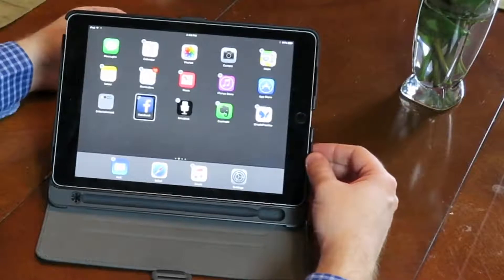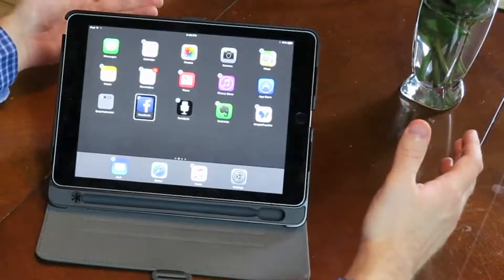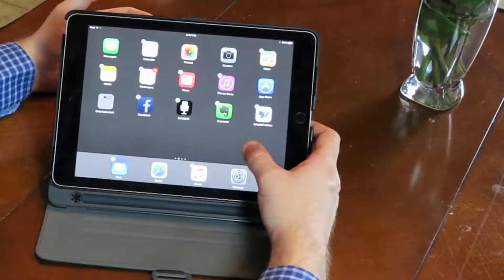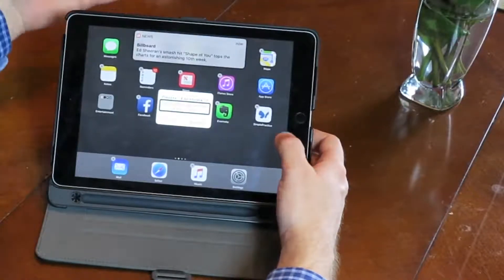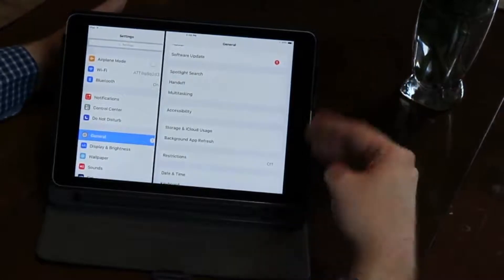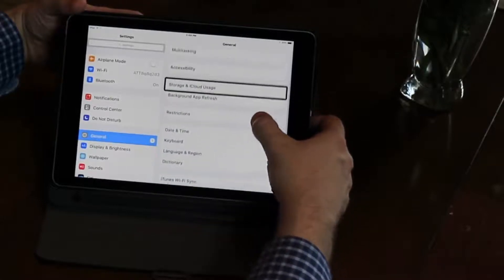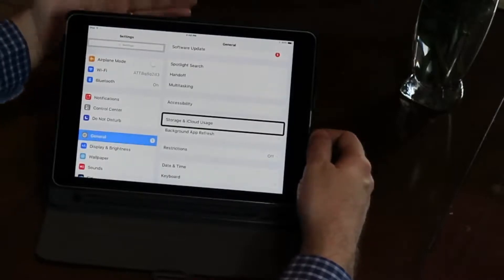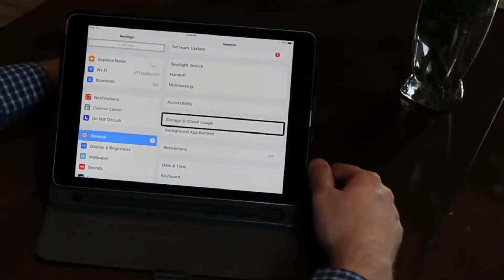Voice Over 101: Double Tap and Hold | Life After Sight Loss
Another way to use that wonderful iOS screen reader!

The double tap and hold is a great gesture as it allows you to use Voice Over similarly to not having it turned on. I'll show you how you can use it to move and delete apps as well as slowly scroll through lists.